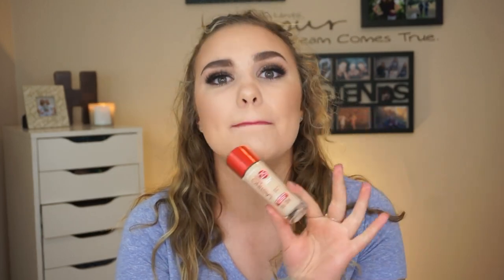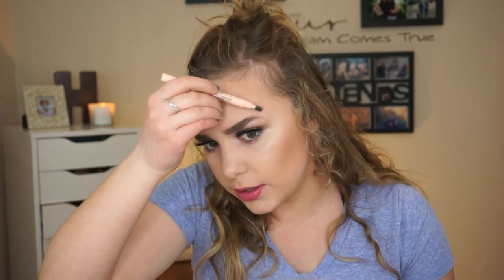APRIL FAVORITES | 2018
April Favorites - Beauty and Music! Hope you guys enjoy! p.s. I bought these lashes for Prom and like them MUCH better! What do you think?? xoxo!

▼ PRODUCTS MENTIONED ▼
Rimmel Lasting Finish Foundation - 100
Maybelline Superstar Full Coverage Foundation - 110
Benefit Hoola Bronzer
Milani Eyeshadow Primer
Maybelline Total Temptation Brow Definer
Colourpop Super Shock Shady - ladybird

Wet n Wild Eyeshadow Palette - rose in the air
Flower Beauty Powder Blush - sweat pea
Maybelline Total Temptation Mascara
It Cosmetics Super Hero Mascara
Essence I heart Extreme Crazy Volume Mascara
Physicians Formula The Healthy Lip - dose of rose

Healing Begins - Tenth Avenue North
I Wanna Know - NOTD, Bea Miller

Camera Used:
Editing Software: Final Cut Pro